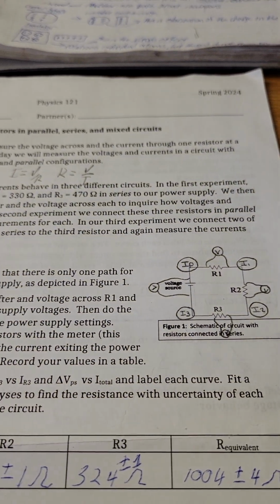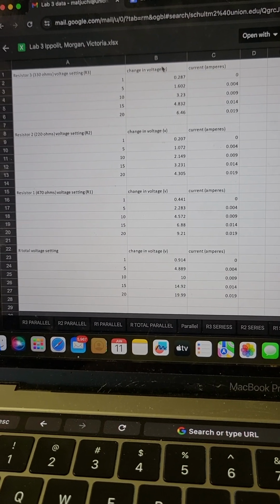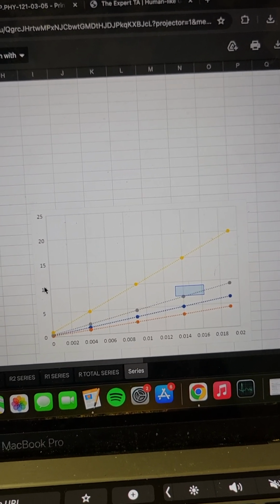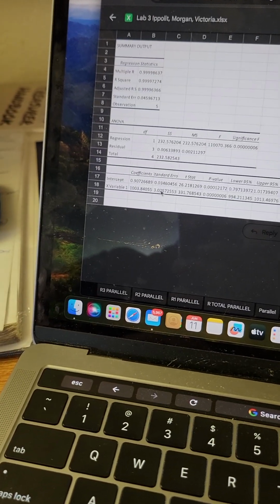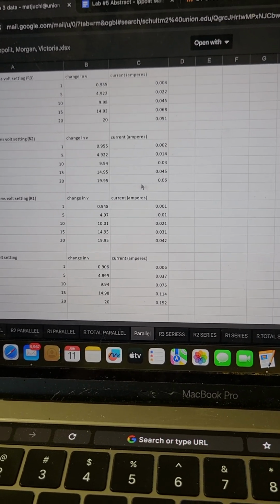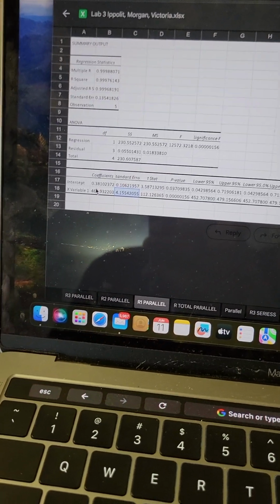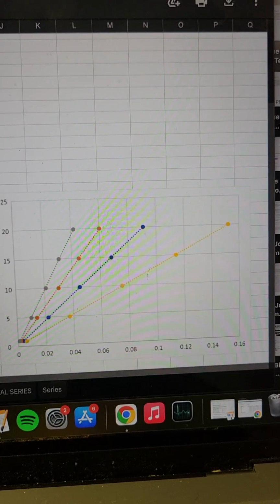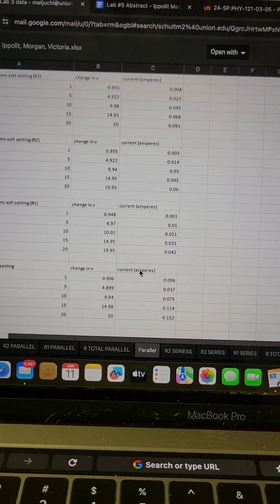Lab 4 Explanation Physics 121